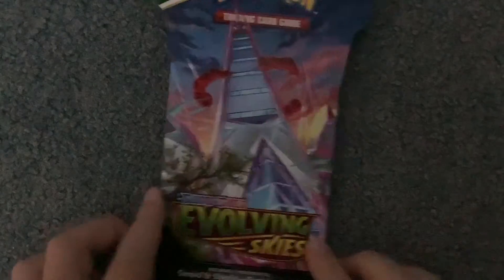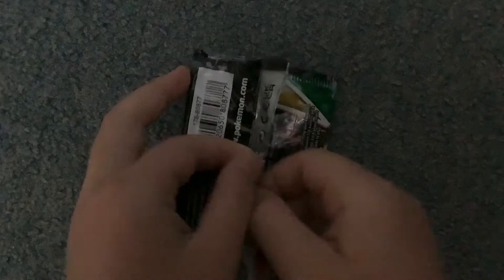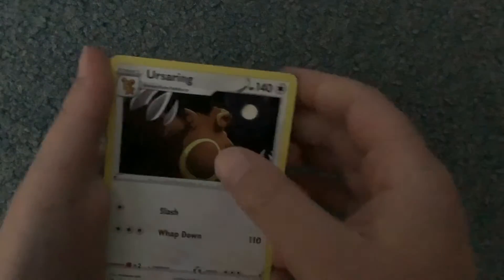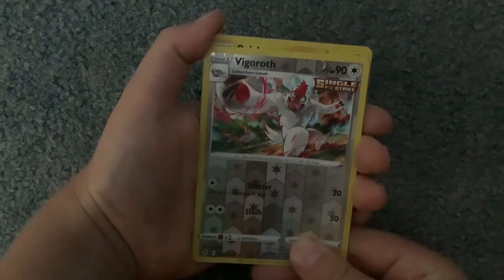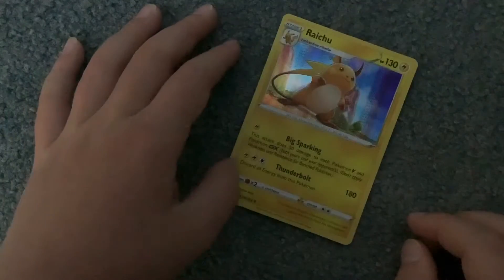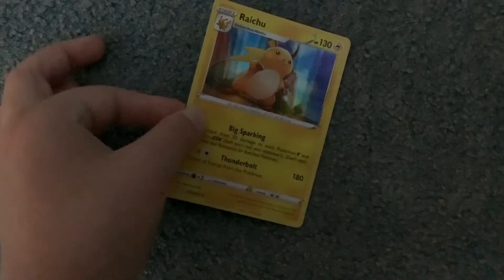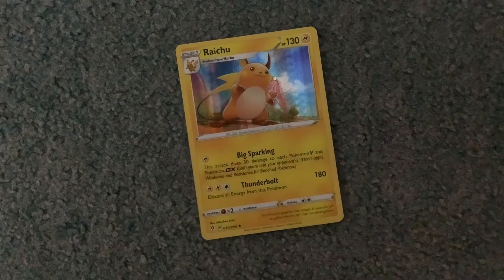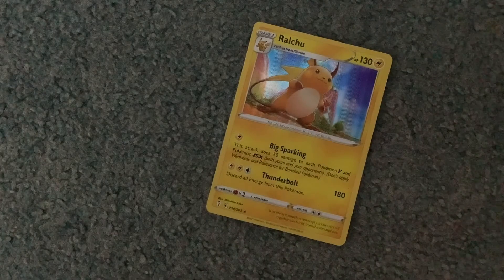HAPPY NEW YEAR! (Pulls hollo)